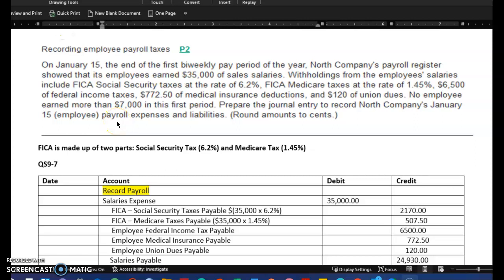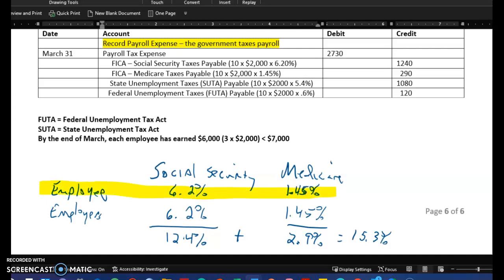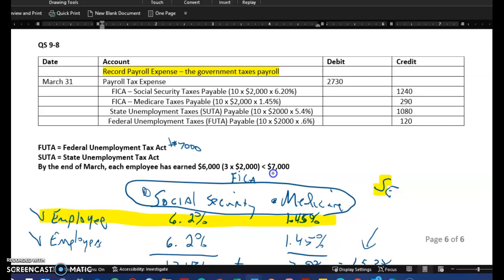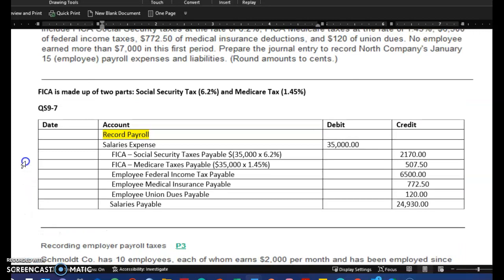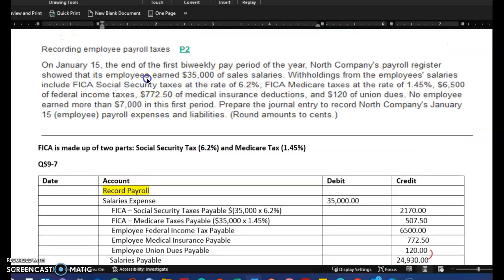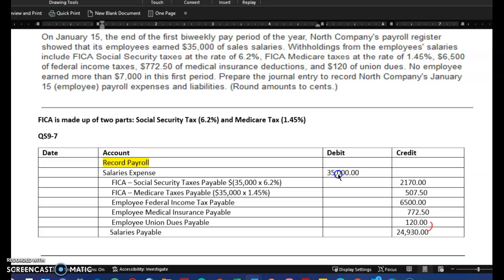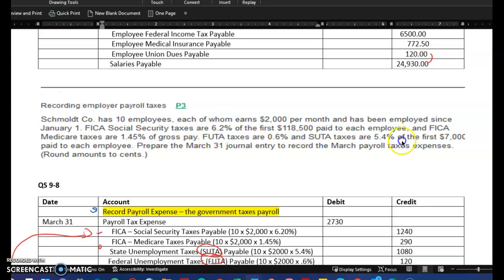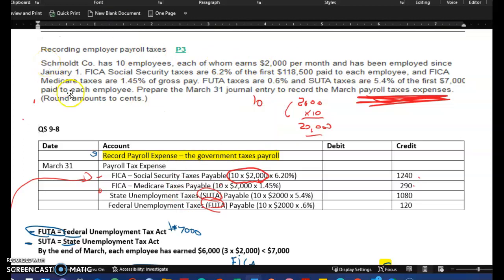BADM 225 Chapter 9 Solutions Video 5